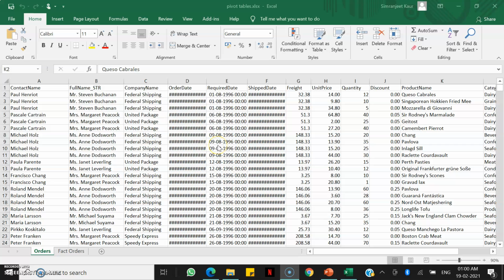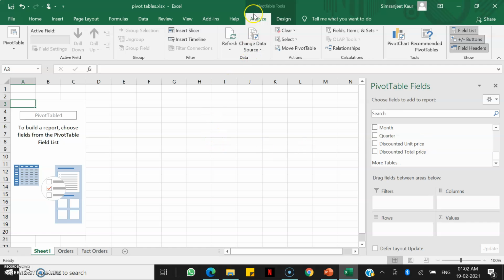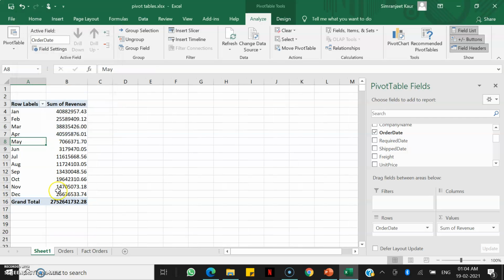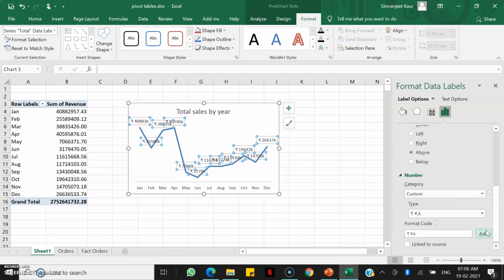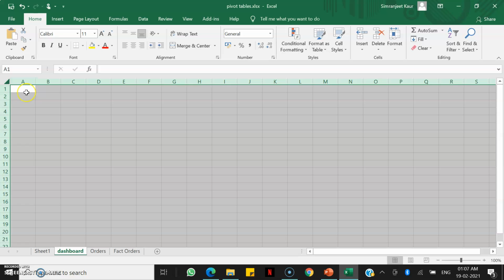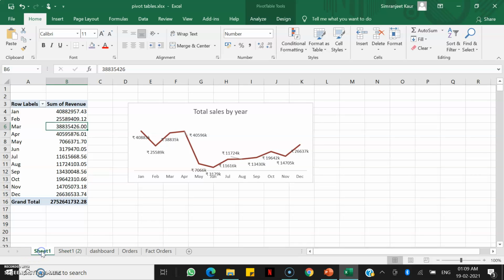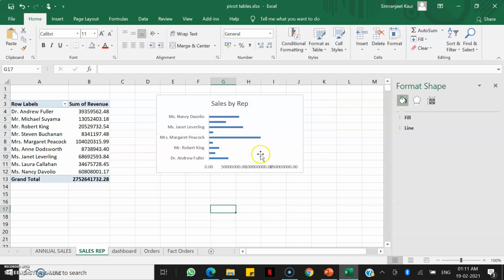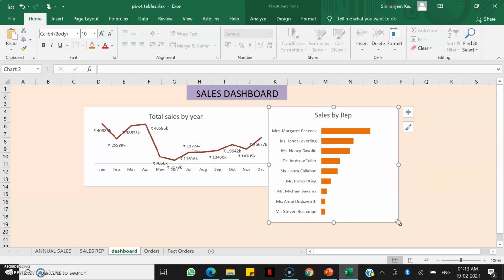How to make Interactive Dashboards in Excel: Part A